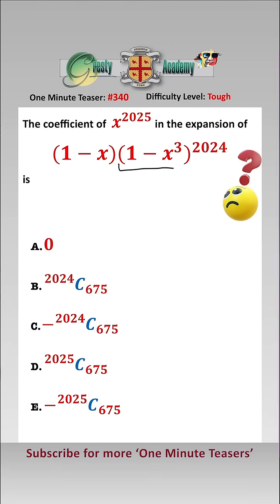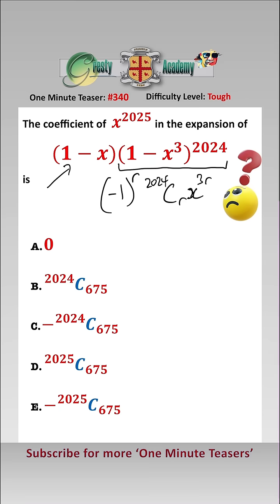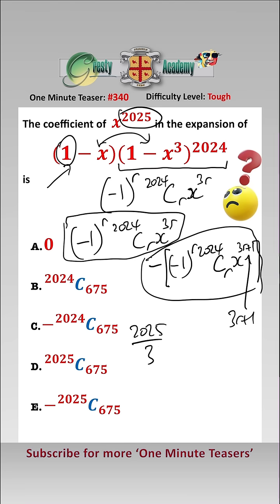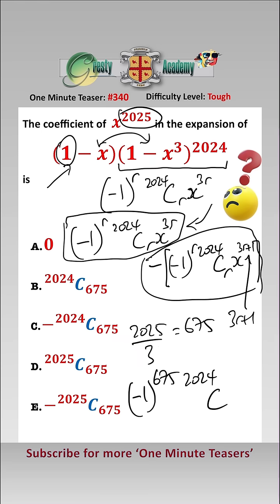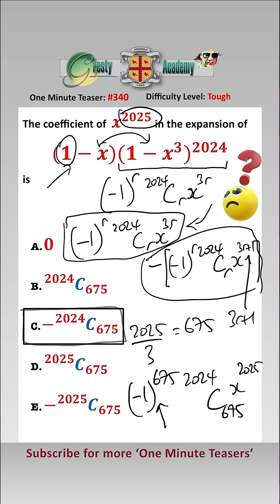Can You Calculate the Coefficient of x^2025 in this Expansion?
Gresty Academy One Minute Teaser #340: It is not easy to calculate the coefficient of x^2025 in this expansion - did you get it correct?